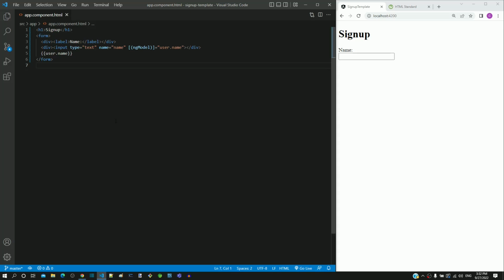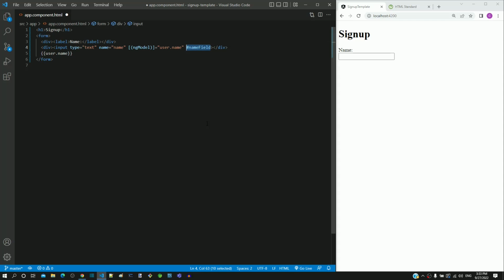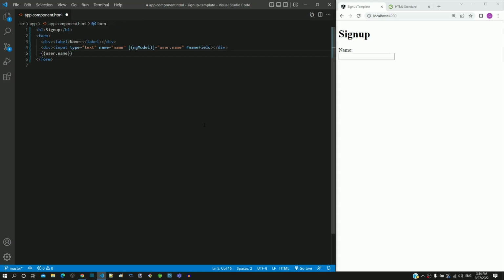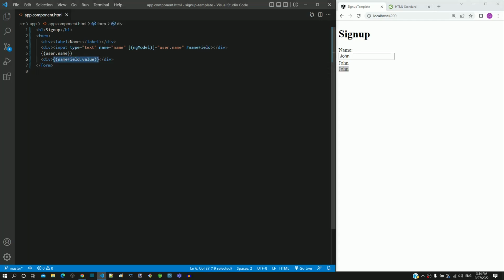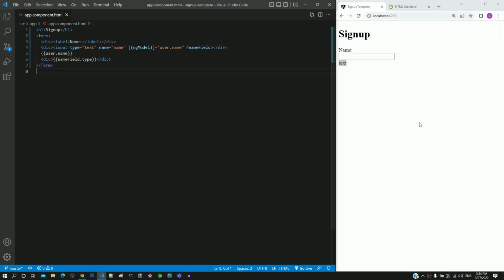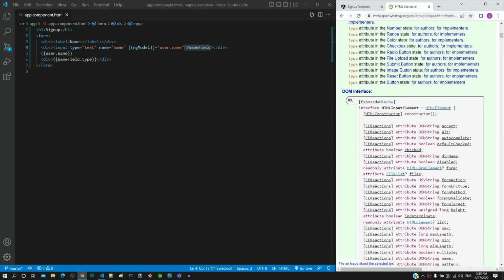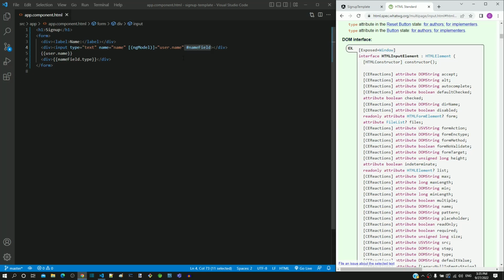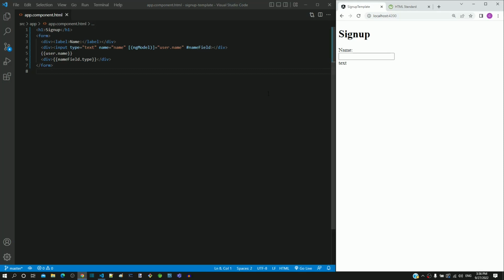#12.7 - Template Reference Variable - Template Driven Form - Angular Series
In this video we will get introduced to Template Reference Variable, which is a important topic to learn before implementing validations using Angular.